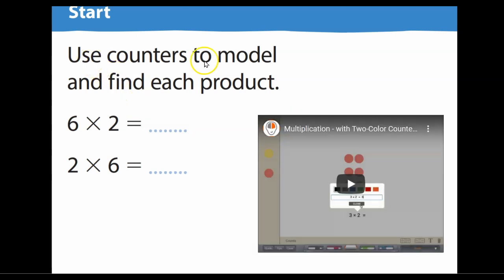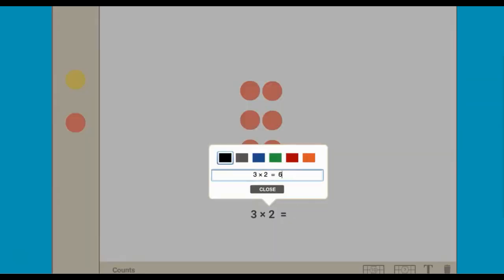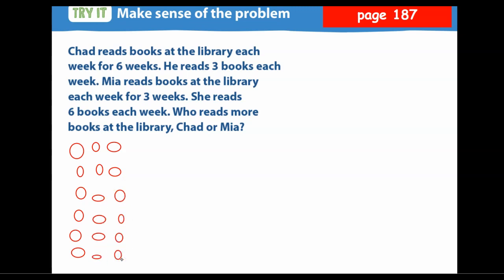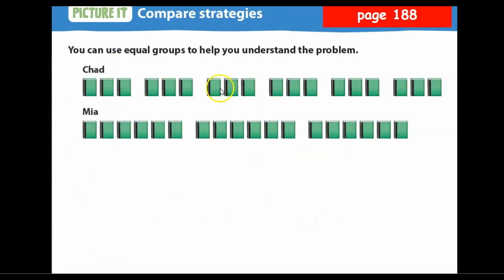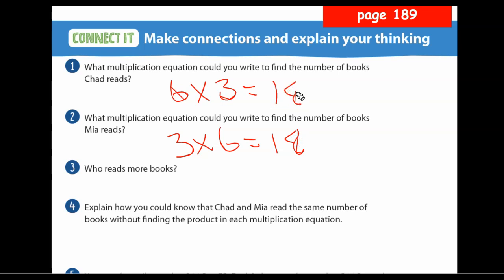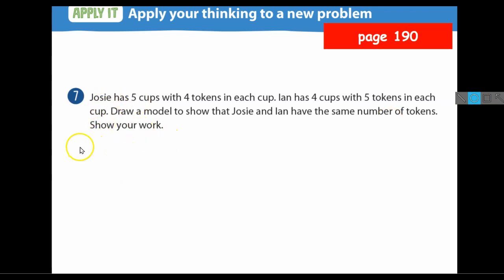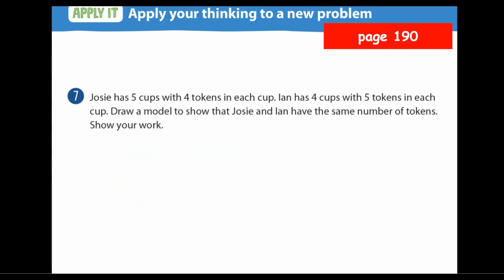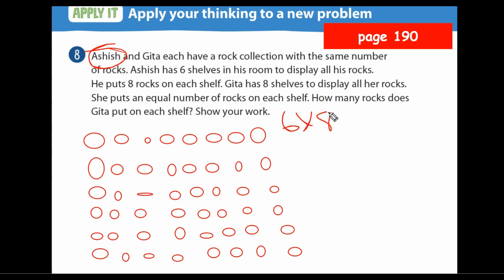3rd Grade Math Lesson 8 Session 2 video